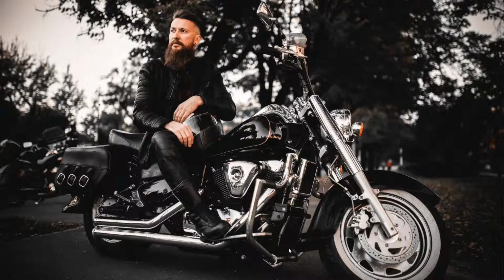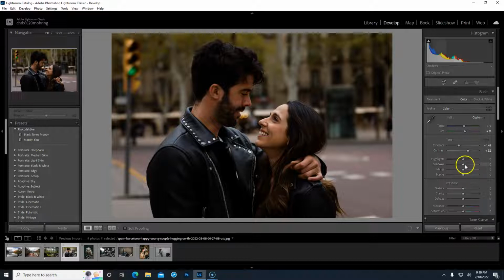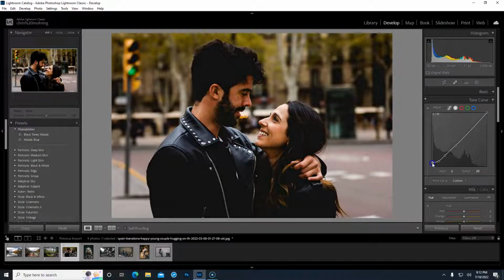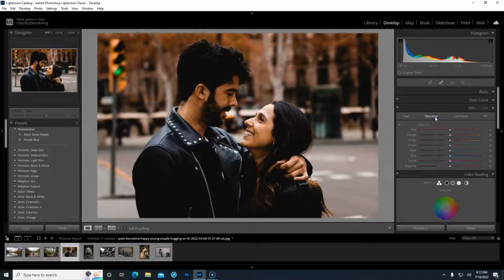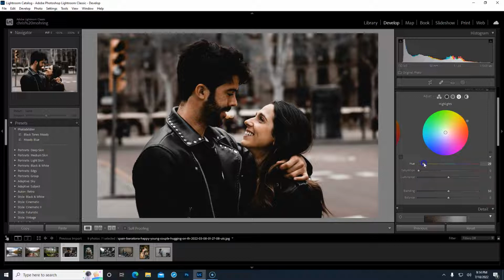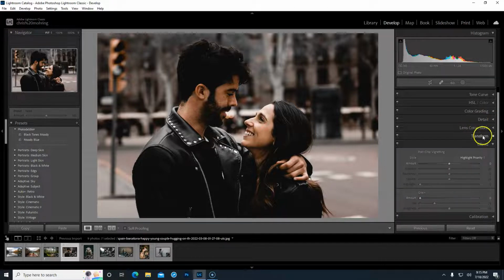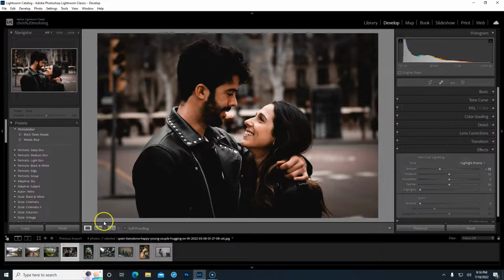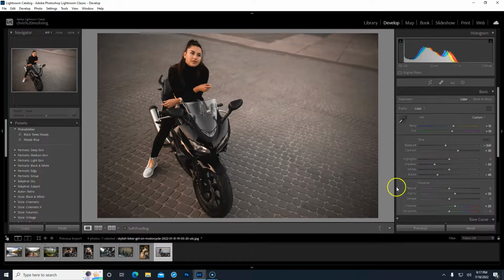Dark and Moody Edit in Photoshop & Lightroom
Learn how to create a dark and moody, black tones edit in photoshop, lightroom or lightroom classic